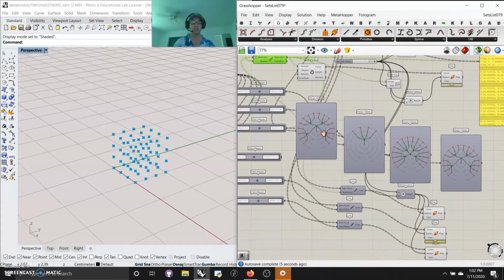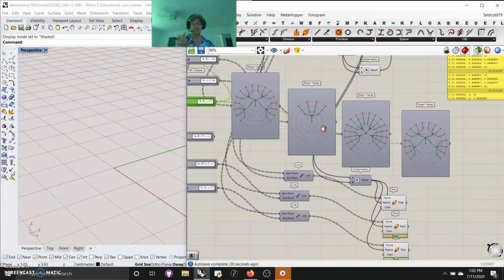PATHMAPPER CONTINUED! GRASSHOPPER FOR RHINO 079/1001 PATHMAPPER